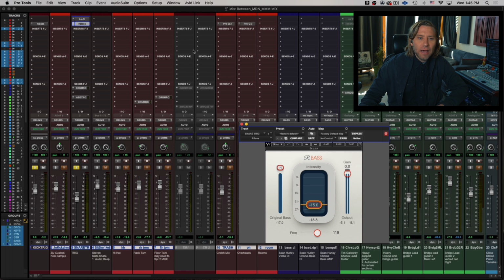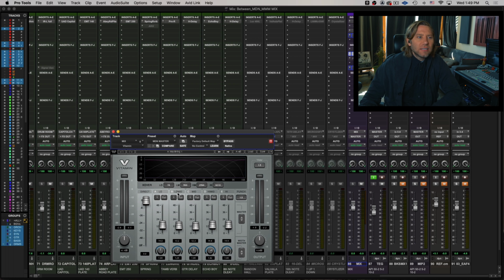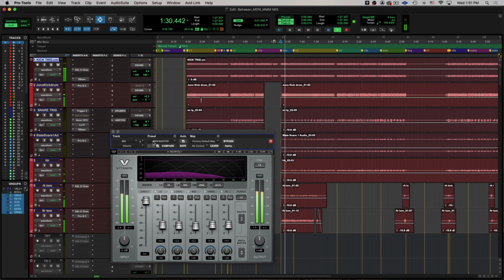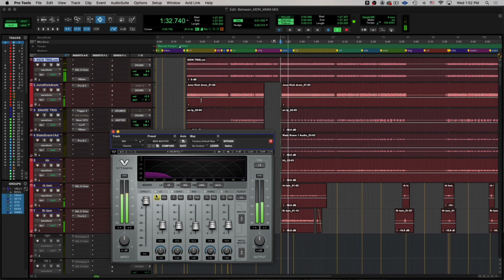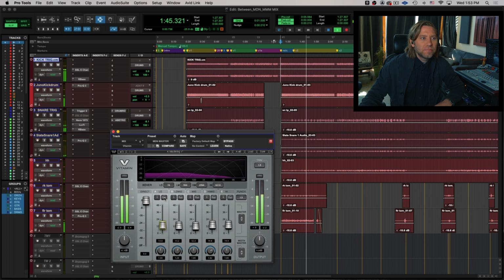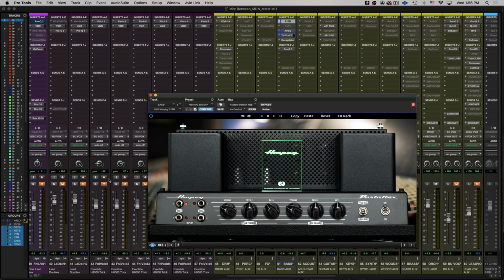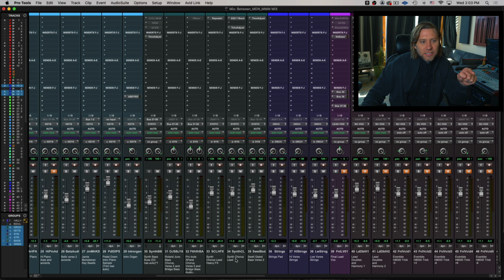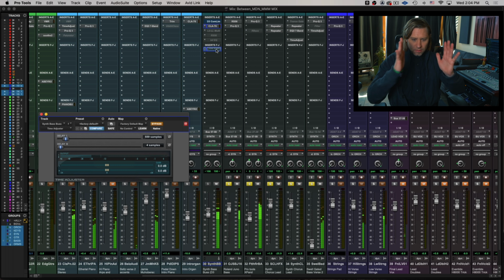My 4 Favourite Plug Ins For Heavy Low End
➡️➡️Learn more about Marc Daniel Nelson's 4 Favourite Plug Ins For Heavy Low End

In this episode of MakeMineMusic, Marc Daniel Nelson shares his 4 favorite plugins to achieve heavy low end.

Renaissance Bass Plug In

When you need your bass to be heard even on a laptop or mobile device, Renaissance Bass is your best friend. Using Waves’ patented MaxxBass® psychoacoustic technology, R-Bass accurately reproduces low-frequency content on playback systems that cannot physically handle these signals. This is achieved by the creation of harmonics of the fundamental, which fool the brain into perceiving bass frequencies that are not actually there.

With a simple, user-friendly interface—just 3 controls for frequency tuning, intensity and output gain—R-Bass makes it quick and easy to dial in a punchy bass sound that will sound great on systems of all sizes.

Ampeg B-15N Plug In

Defining the sound of electric bass, the Ampeg B-15N has been instrumental in everything from Motown cuts with James Jamerson to classic Stax records with Donald “Duck” Dunn. The 30-Watt, 1X15 all-tube power machine is filled with character, giving you a thick fundamental note that has been responsible for huge records from the ’60s and ’70s – Rock, Funk, Soul, you name it!

Crafted by Brainworx, the Ampeg B-15N plugin emulates the circuitry, tone and iconic beefiness of Ampeg’s Heritage B-15N amp.

Vitamin Sonic Enhancer Plug In

Waves Vitamin is a multiband harmonic enhancer and tone-shaping plugin that can make any track sound powerful and full of spark by mixing an enriched version with the original signal.

With its zero-latency processing, Vitamin caters to studio and live mix engineers alike. Used as an insert on any track or buss, Vitamin instantly delivers a warm, vital result that is comparable to what you would get from a parallel chain of EQ, compression and saturation processors, but without the hassle.

Whether used on vocals, guitars, synths, drums or an entire mix, Vitamin opens up the sound in a way that truly complements and enhances the original signal, ensuring your tracks get the nutrients they need.

The Haas Effect

The Haas effect is a psychoacoustic phenomenon discovered by Dr. Helmut Haas in 1949. Also known as the “precedence effect,” the law states that when one sound is followed by another with a delay time of approximately 40 ms or less (below humans’ echo threshold), the two are perceived as a single sound.

This relates to how we determine spatial location by sound. Because two noises with a very short delay between them are perceived as one, spatial location is determined by the first heard, dominant sound–regardless of where the second came.